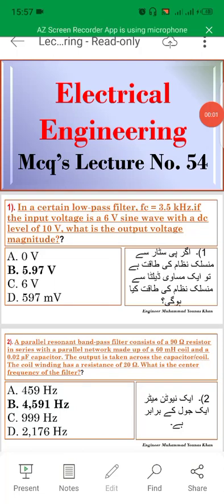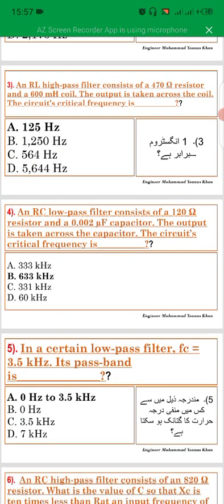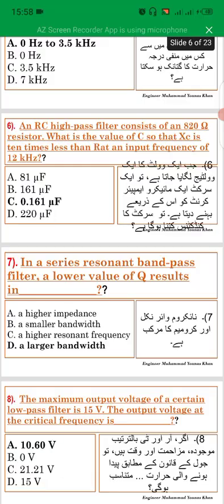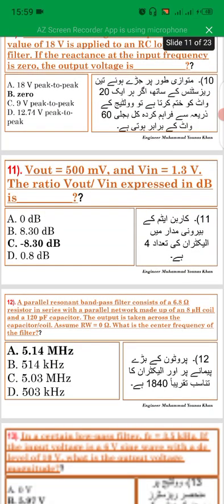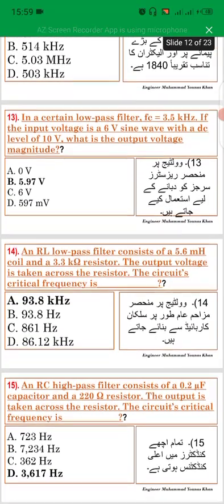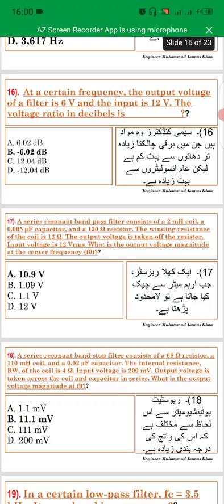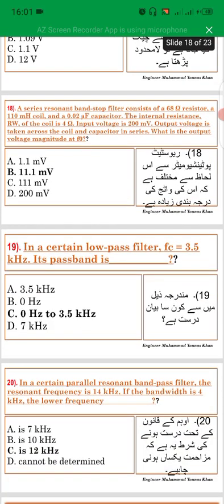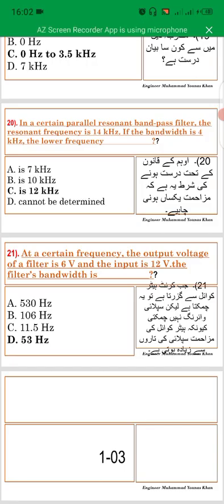EEE 54 Passive Filters Mcqs